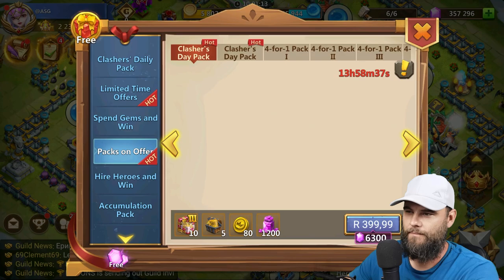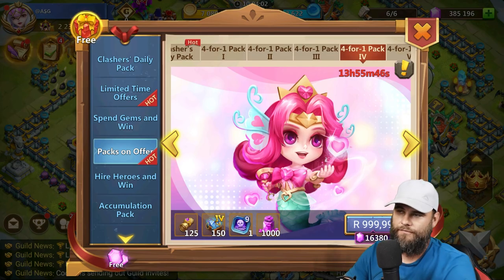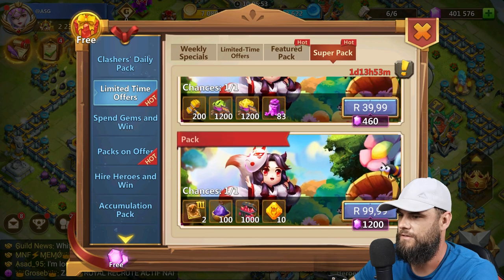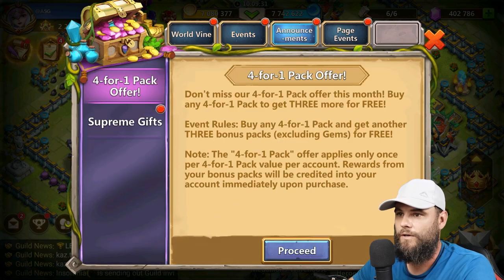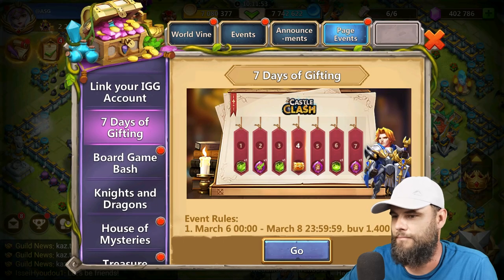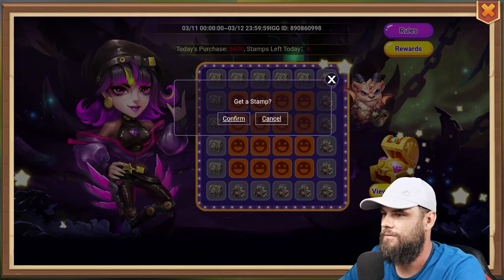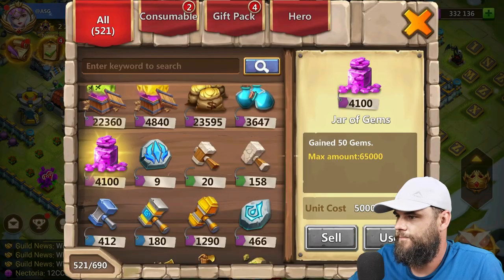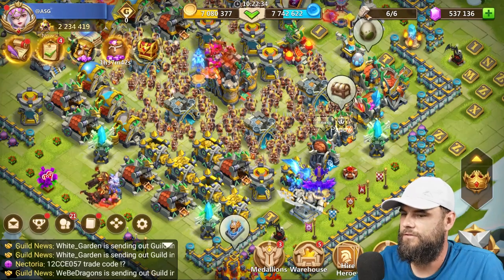Let's get the 4 for 1 pack | Castle Clash